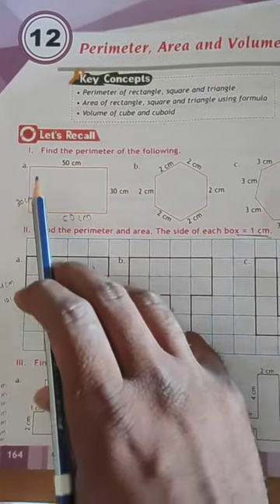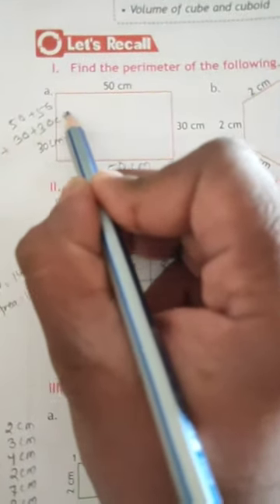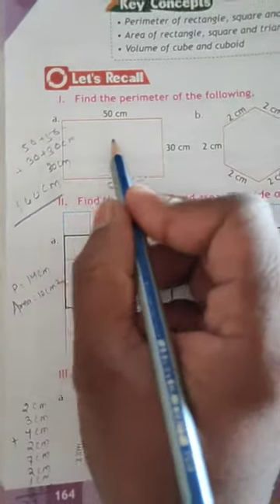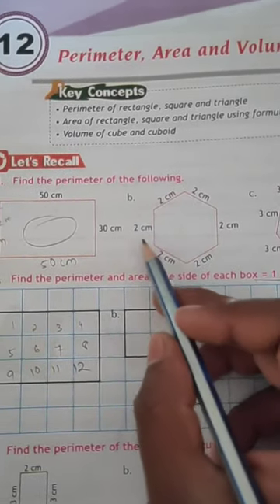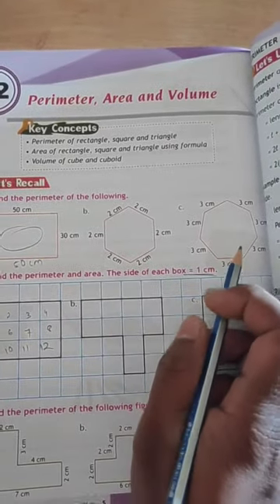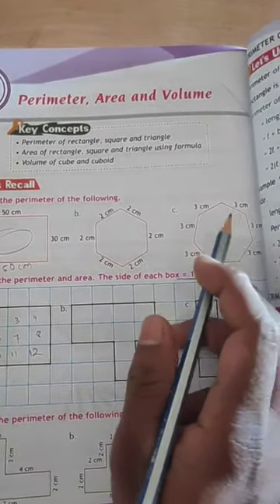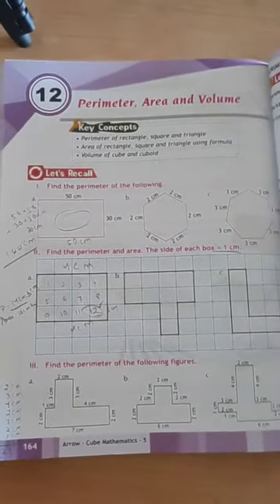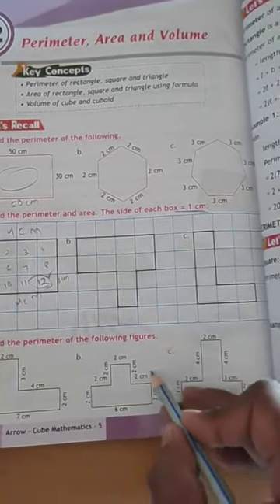Class 5 chapter -12 Mathematics